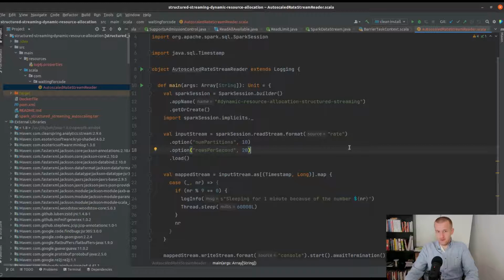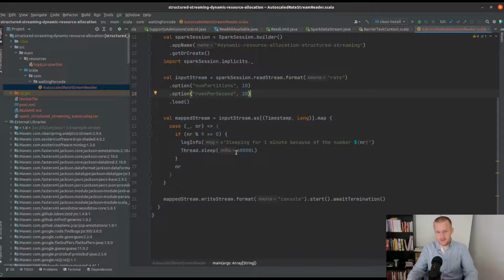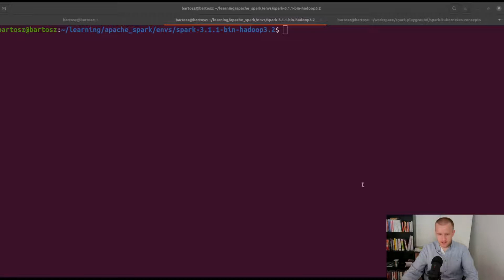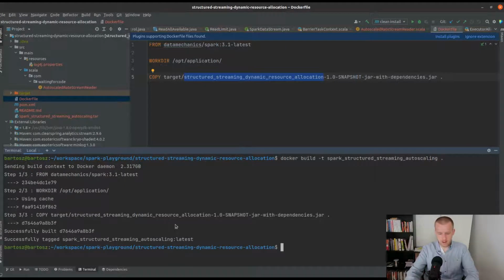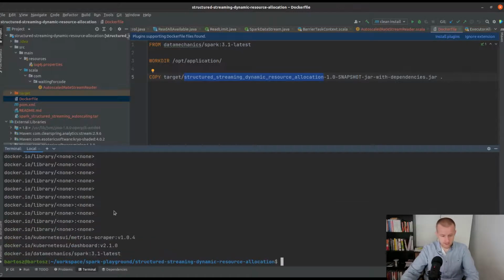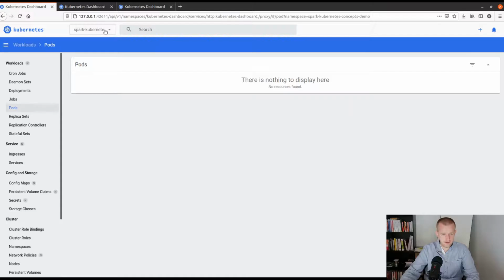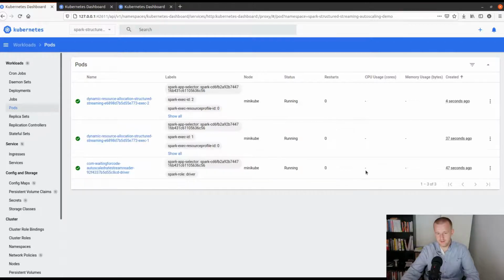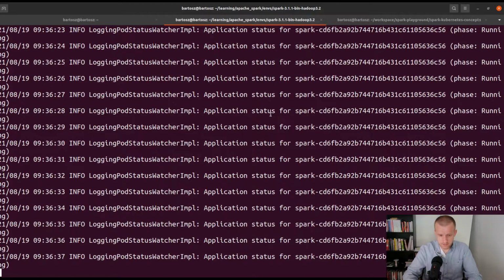Dynamic Resource Allocation in Structured Streaming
For more details and gotchas, check the "Dynamic Resource Allocation in Structured Streaming"